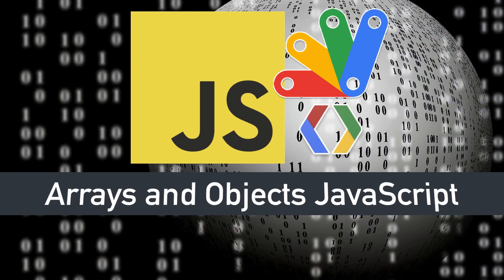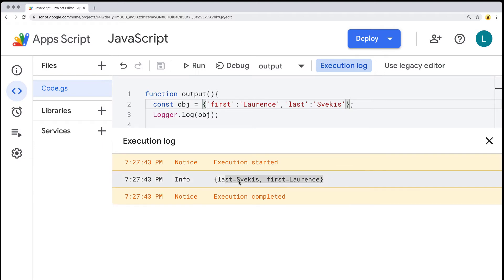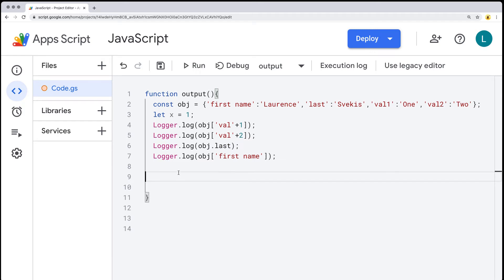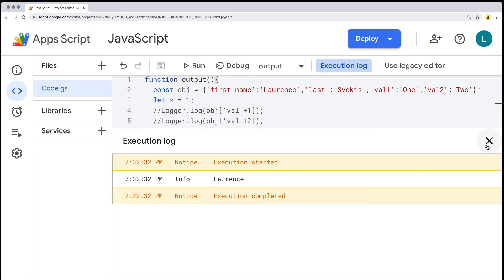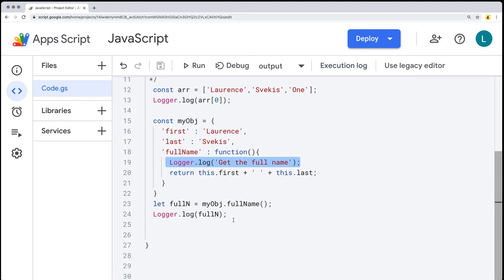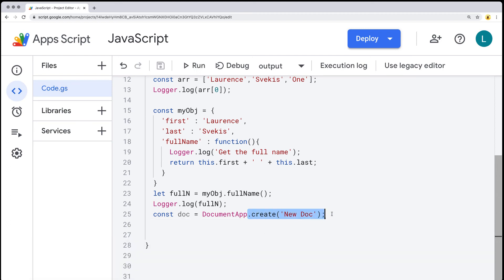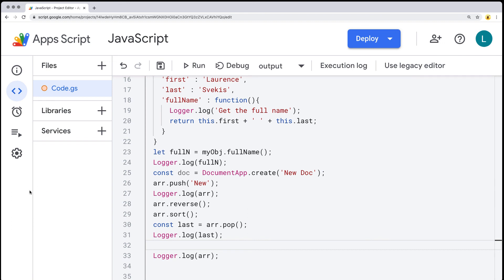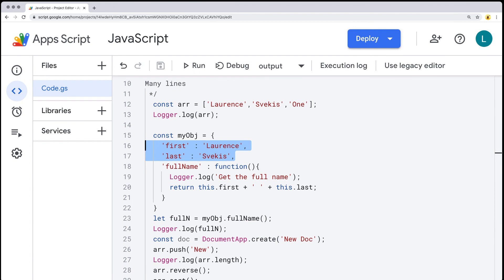Google Apps Script Course 2 Arrays and Objects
Learn more about Google Apps Script - with New IDE that makes it even easier to code and debug online - If you know JavaScript your can code Google Apps Script and do amazing things with Google Services increase productivity and more.
New IDE - More functions - Exciting new Course!
Google Apps Script is a rapid application development platform that makes it fast and easy to create business applications that integrate with Google Workspace.

Code is in modern JavaScript

Access to built in libraries that can really power up your Google Workspace App

Connect Google Workspace applications like Gmail, Calendar, Drive, and more.

Interact with other Google services Calendar, Drive, Gmail, and Maps.

Nothing to install - code editor right in your browser

Your scripts run on Google's servers

Extending Google Workspace with Add-ons

Rapid application development platform based on JavaScript that lets you create business and productivity applications quickly and easily.

Loaded with Google Apps Script Code Examples - 100s of code snippets to do amazing things with Google G Suite - Sample projects to create advanced functionality with Google Apps - Google Services

Add custom menus, dialogs, and sidebars to Google Docs, Sheets, and Forms.

Publish web apps — either standalone or embedded in Google Sites.

Create customized user interfaces that are directly integrated into Google Workspace applications.

Boost workflow efficiency when working with Google Workspace by automating or streamlining tasks

Connect to non-Google services within Google Workspace applications, allowing you to retrieve or upload data from those services into and from Google Workspace

Explore what you can create and how you can release functionality within your G Suite apps - Help with productivity connect Google Services together to DO EVEN MORE!  Based on JavaScript ES6+ now packs more power with an easier to use editor - making coding fun.

Google apps script works the way you expect and need it to work - its by far my favorite coding language - if you've never used Apps Script before then this is something that you must try.   Once you start writing code with apps script it will change everything.

Google Workspace services are services that let you access the data of Google Workspace products such as Drive, Gmail, Calendar, Docs, Sheets, and others. These services are separate from APIs created for those products; in general, Google Workspace services are easier to use than Google Workspace APIs, but are optimized for only the most common use cases.

Taught by a Google Developer Expert recognized GDE - with over 20 years of Coding Experience specializing in Google Apps Script - ready to help you learn more about creating amazing things with Google Apps Script.